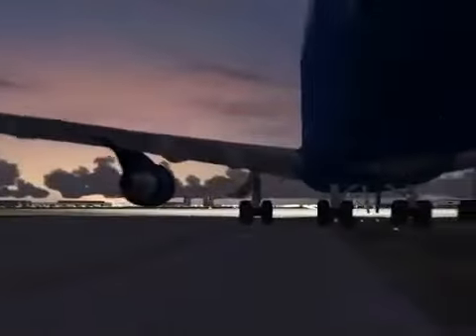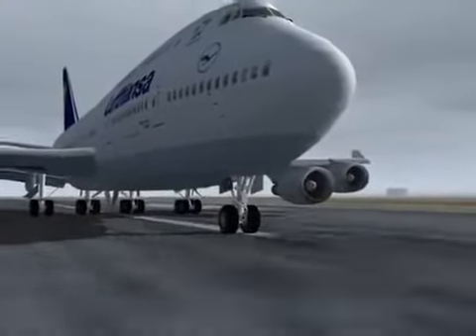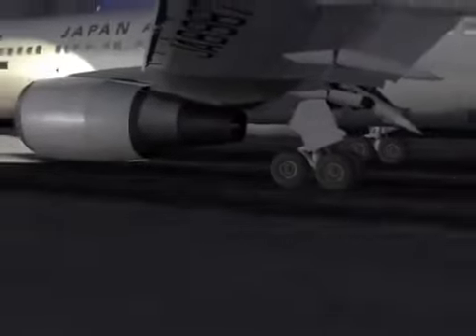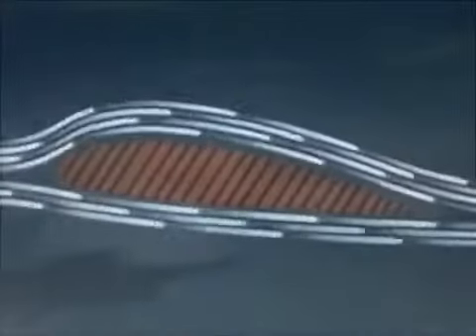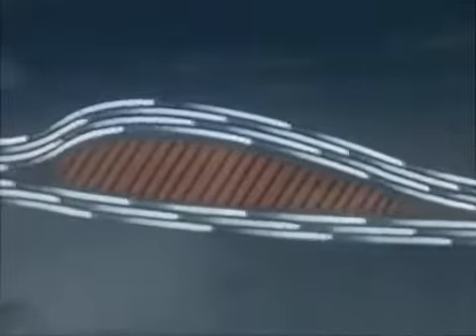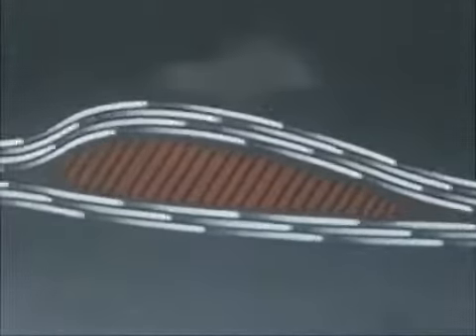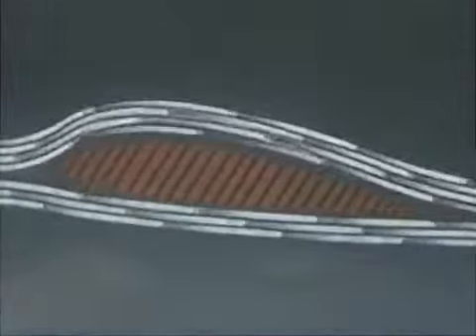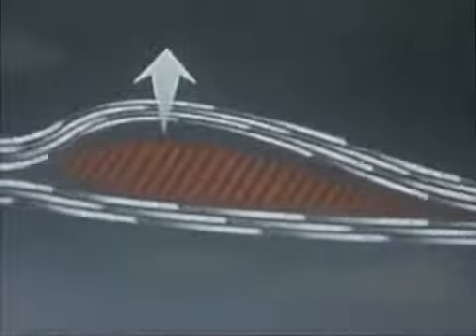Which enables airplane to fly